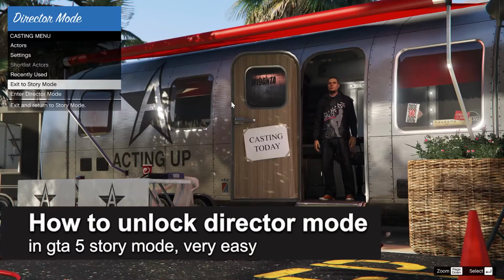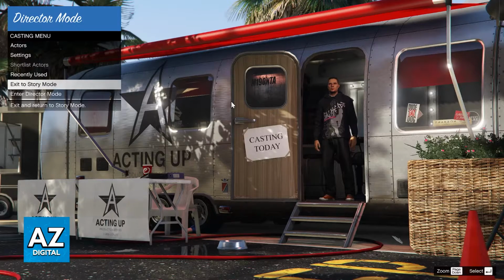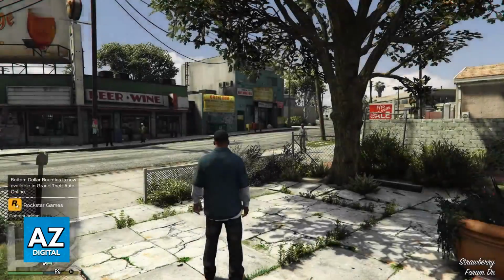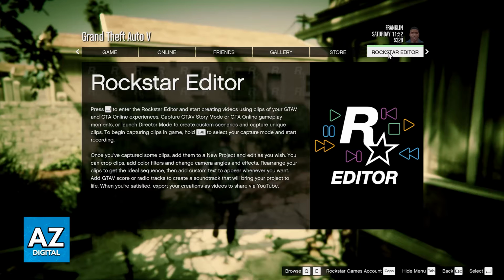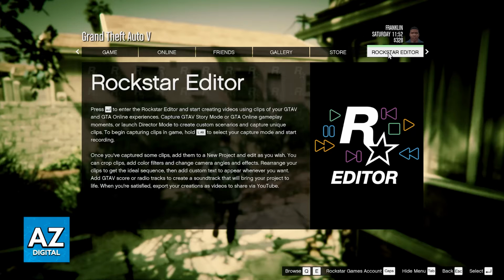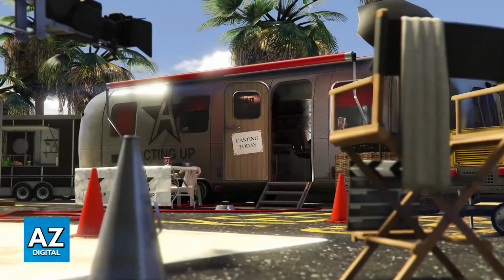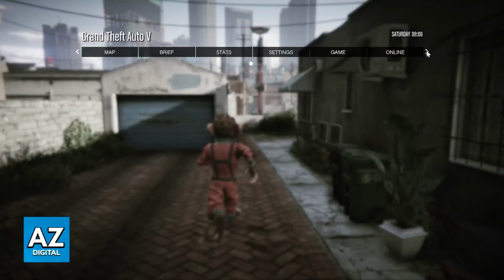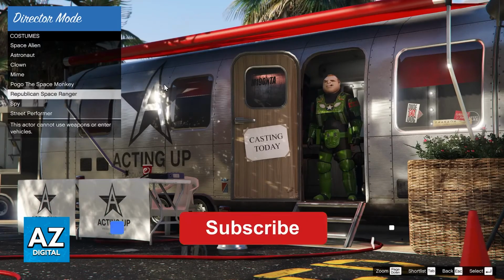How To Unlock Director Mode in GTA 5 Story Mode 2025 - Step by Step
In this video I will clear your doubts about how to unlock director mode in gta 5 story mode 2025, and whether or not it is possible to do this.